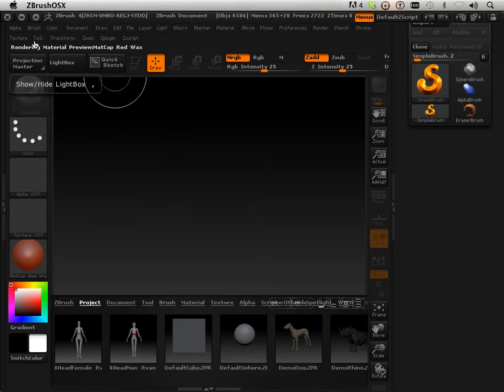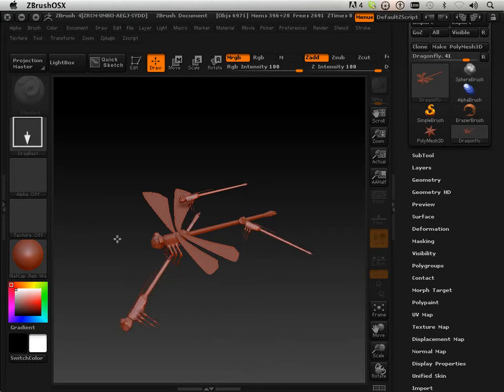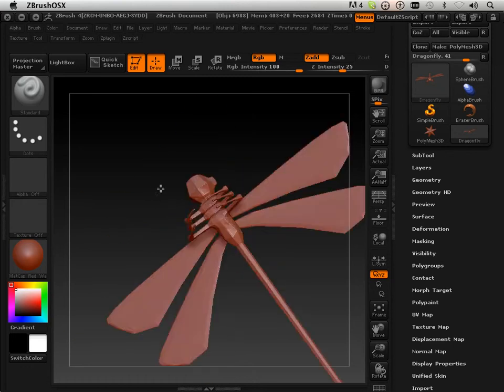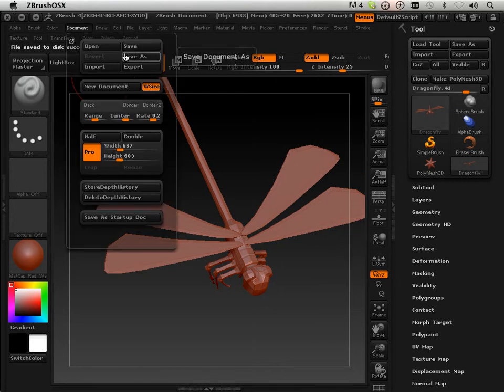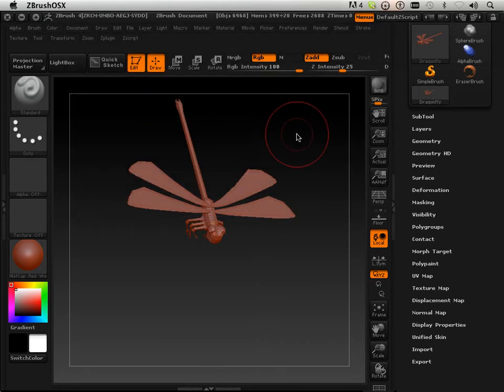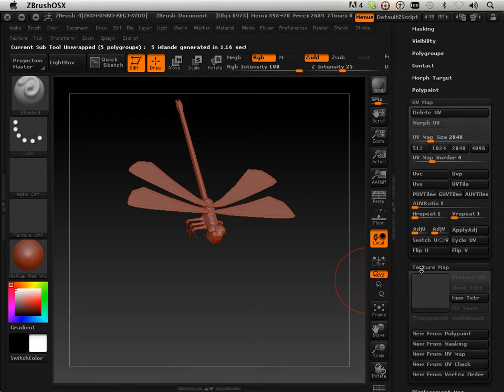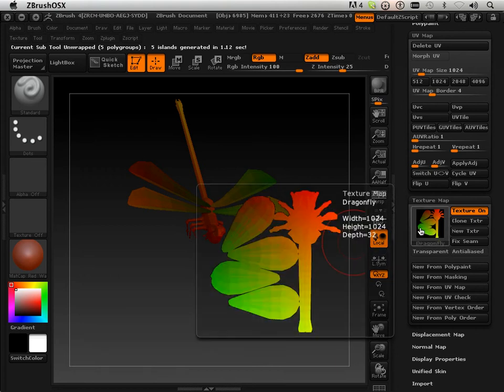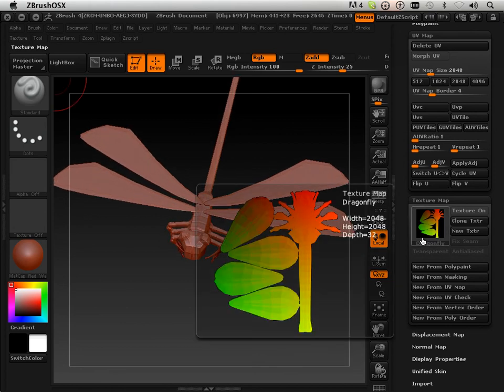1405 Maya 2011 (Zbrush 101).mov